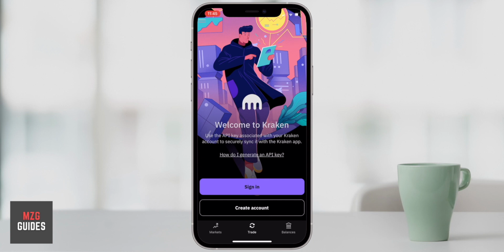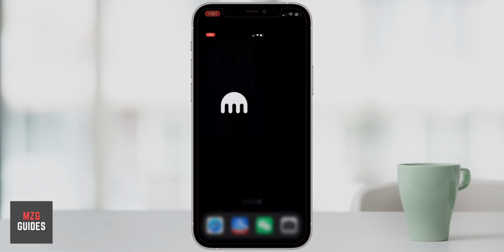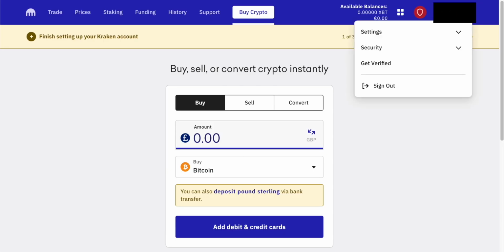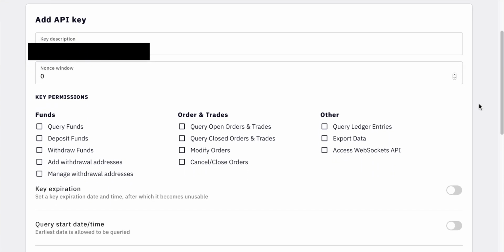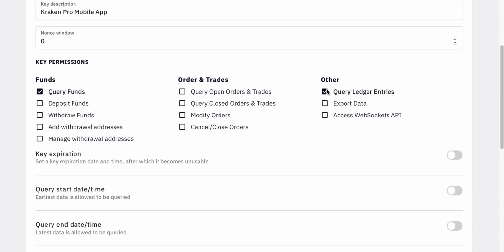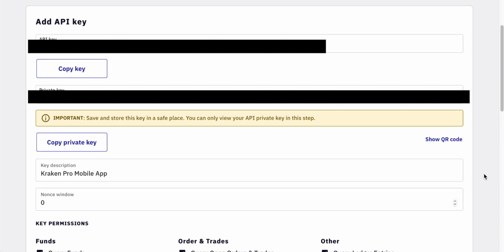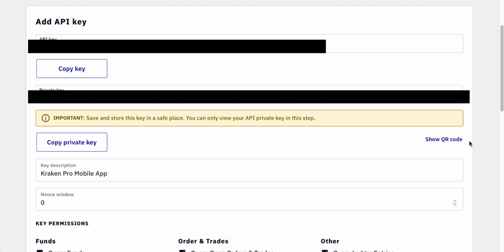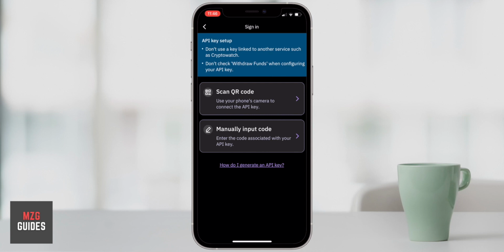How to Set Up Kraken API Key on Kraken Pro Mobile App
How to set up Kraken API on Kraken Pro mobile app - Kraken Pro mobile app requires a link with your Kraken account via the API. You can link your Kraken Pro app account easily with this step-by-step tutorial